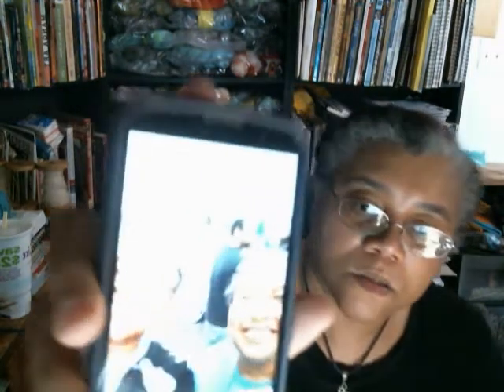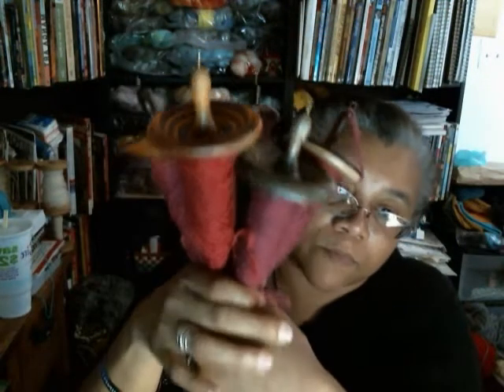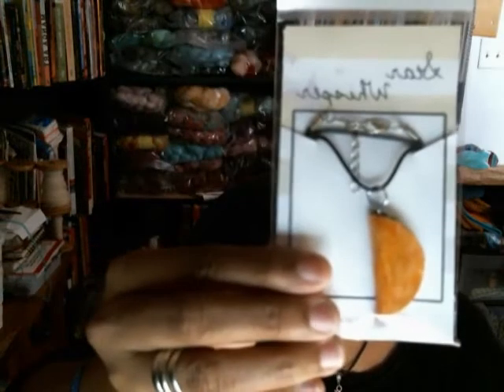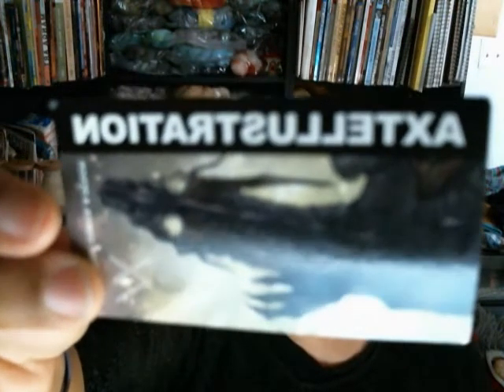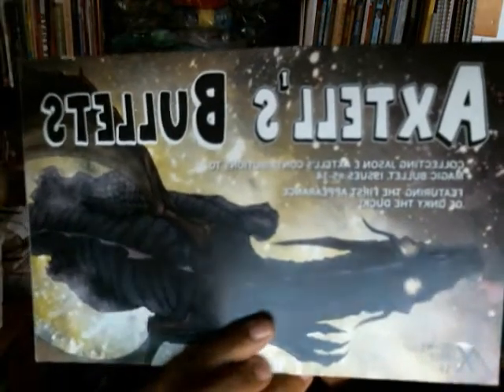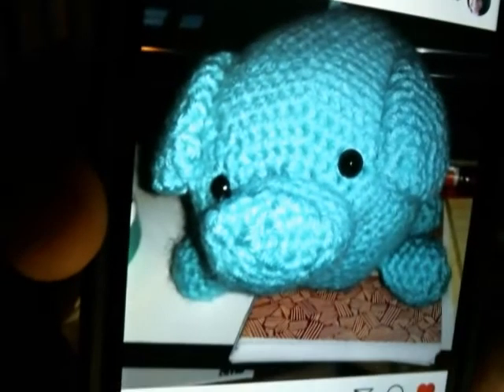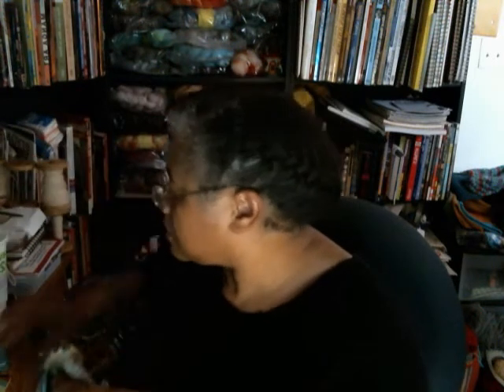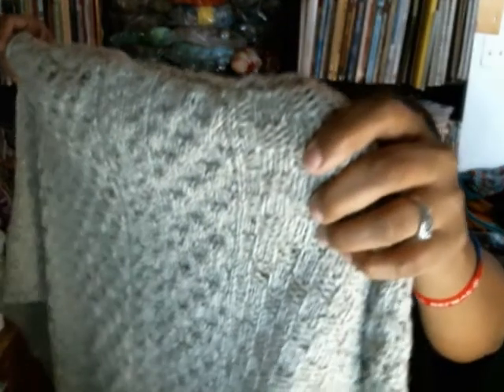With These Hands: Crochet, Knitting, Spinning Yarn, Gardening, Art and more.